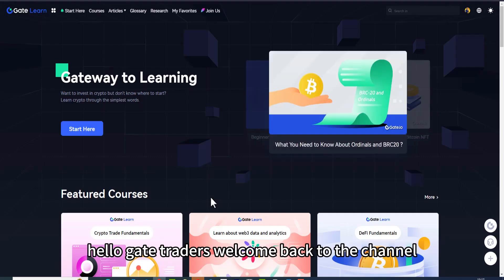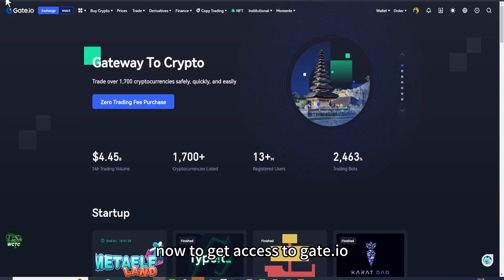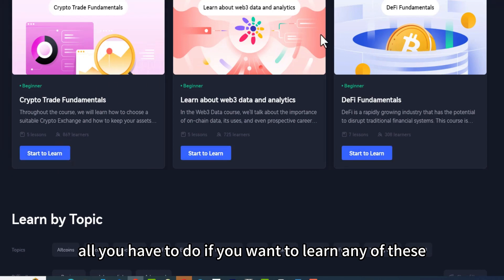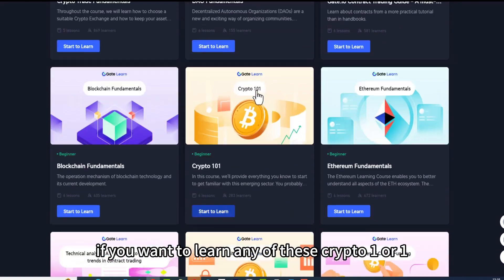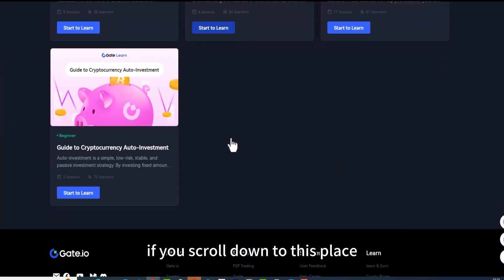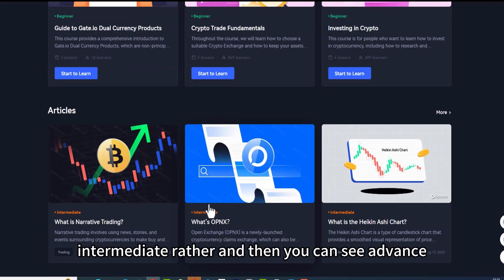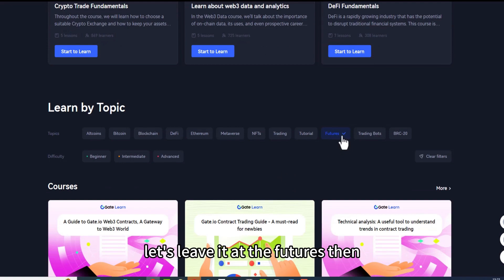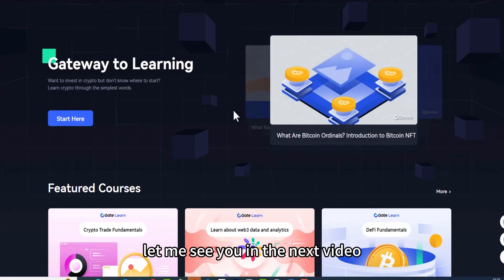Gate Learn | Earn crypto while learning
Welcome to Gate Learn, the revolutionary platform that allows you to earn cryptocurrency while expanding your knowledge and skills! In this exciting video, we'll introduce you to the incredible world of Gate Learn and show you how you can unlock the power of learning and crypto earnings.

Are you tired of traditional learning platforms that offer little more than information? Gate Learn takes education to a whole new level by integrating blockchain technology and cryptocurrency rewards. Imagine getting paid to learn and grow!